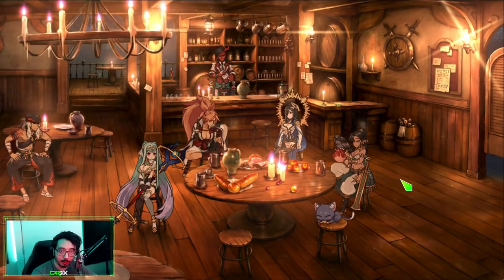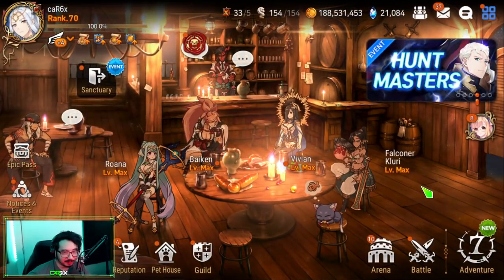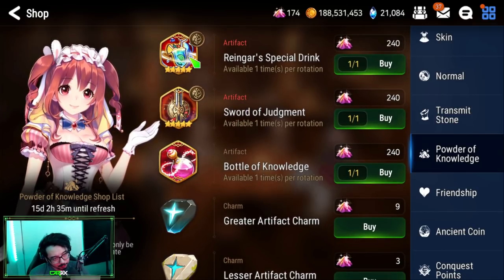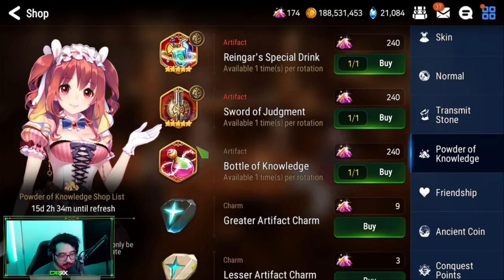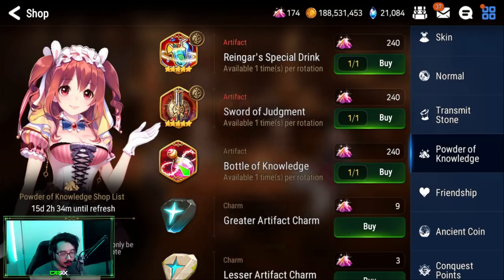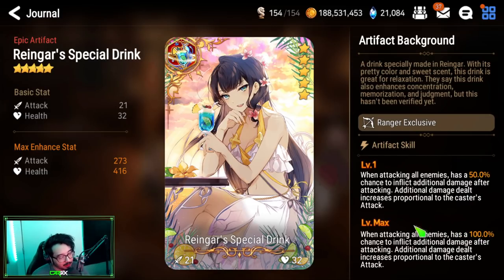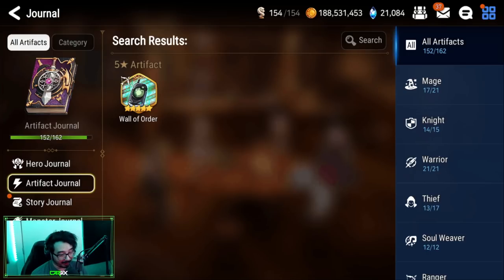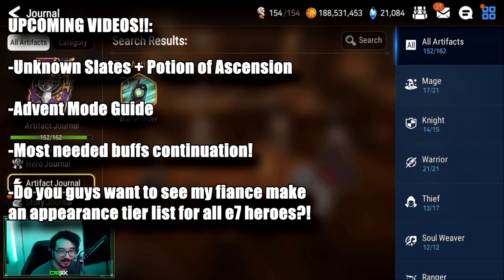BOTTLE of KNOWLEDGE GUIDE! (Use Wisely) [Epic Seven Tips and Tricks 2021]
Yo guys - quick video guide on bottle of knowledge and how to use it wisely for epic seven 2021, I go over a lot of tips and tricks on how/where to obtain them and in my opinion the best and only artifacts to use them on! Thanks as always for watching.

Follow and hang out with me on Twitch!